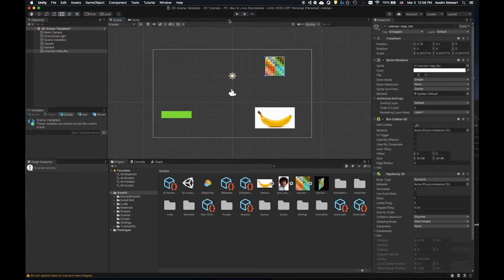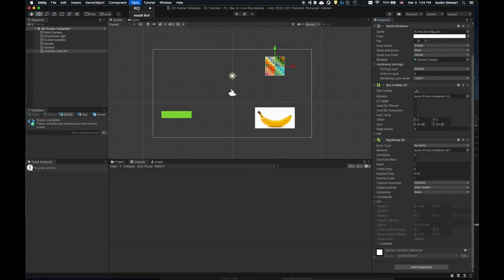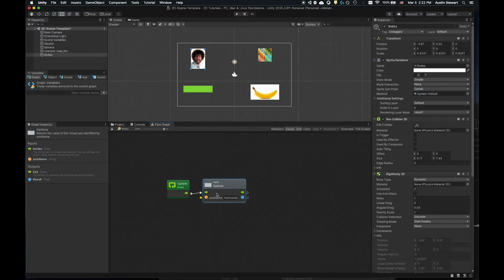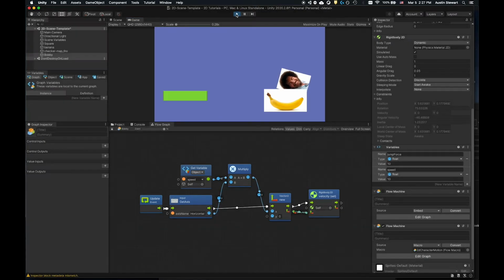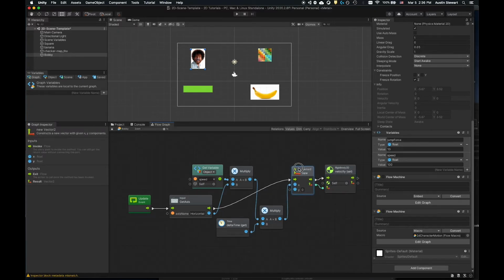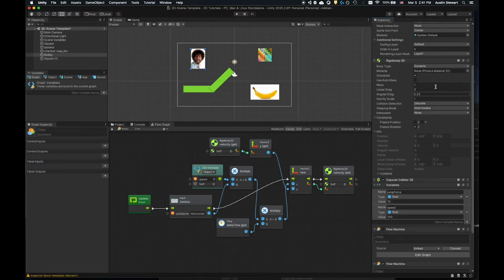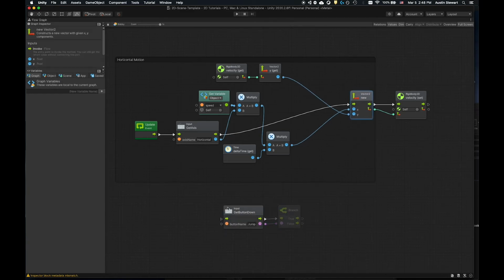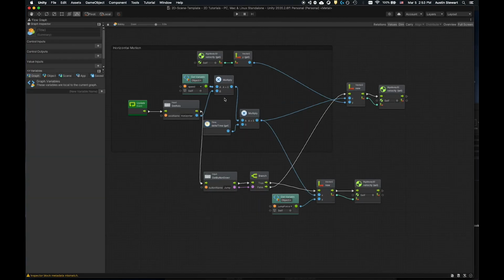Unity 2020 : Tutorial 18 : 2D Introduction and Bolt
This video introduces setting up Unity to create a 2D experience and how to program basic player movement in Bolt.